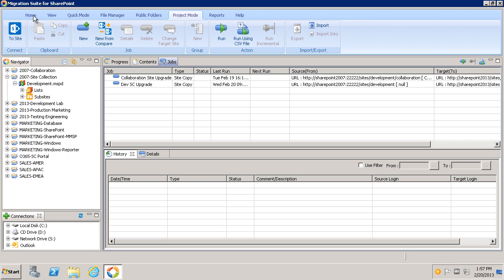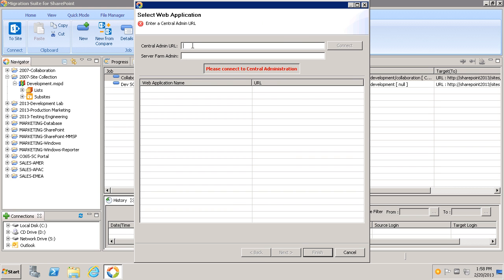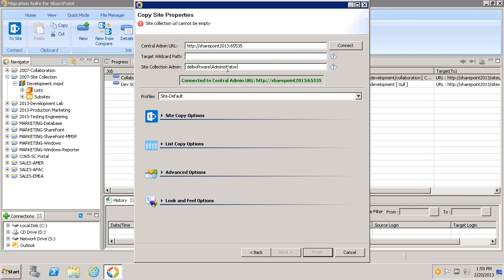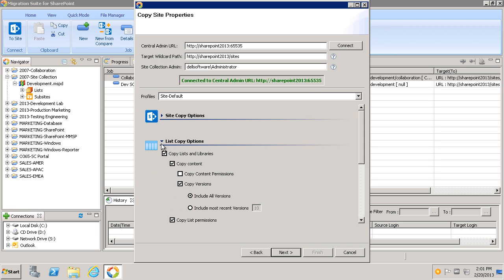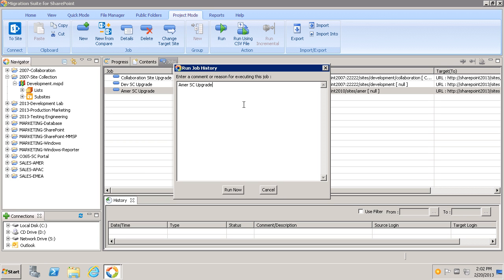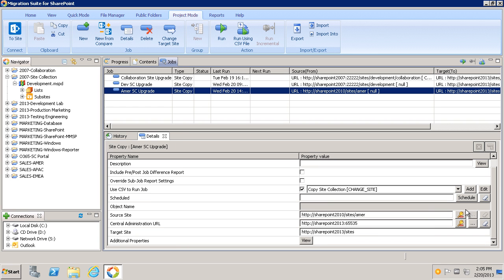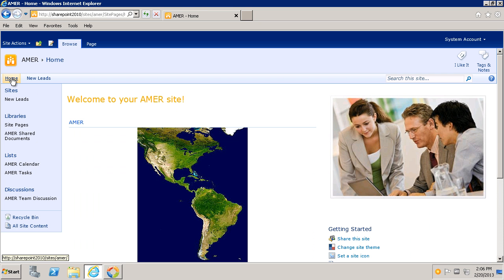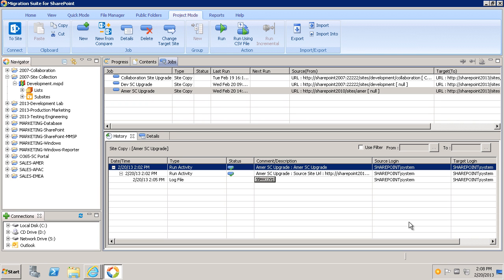Upgrading site collections from SharePoint 2010 to 2013 with Migration Suite for SharePoint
Learn how to use Migration Suite for SharePoint to upgrade an entire SharePoint 2010 site collection to SharePoint 2013 quickly and easily without the risk of downtime or data loss.